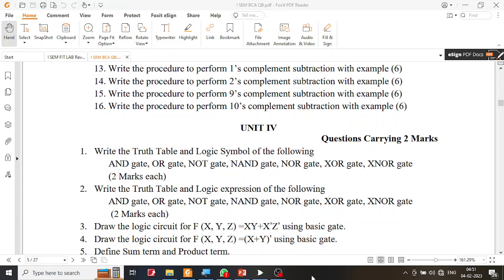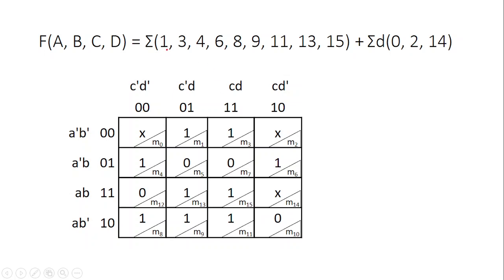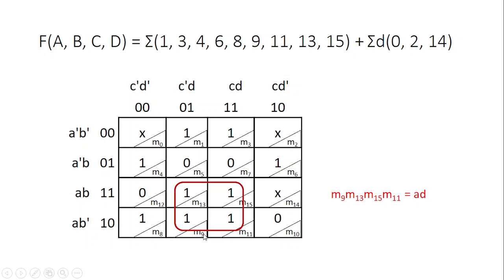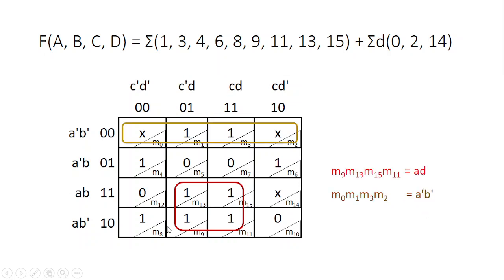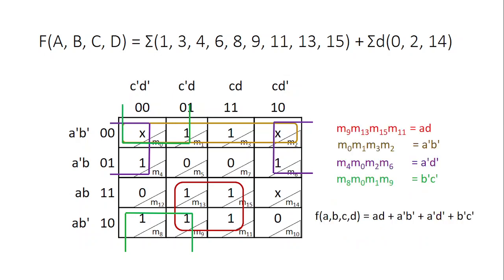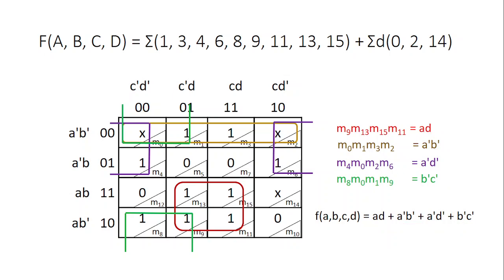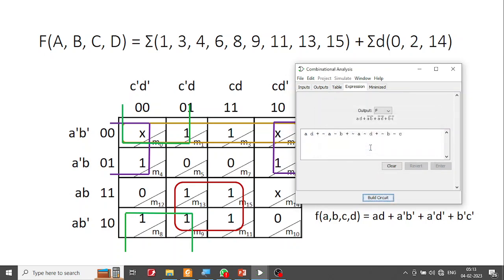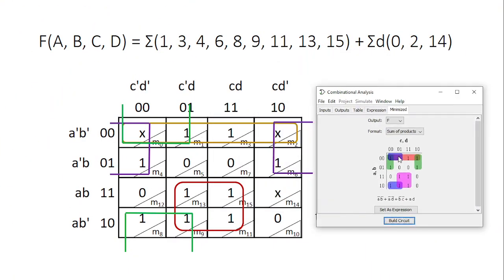Mangalore University 1 SEM BCA Computer Fundamentals. - Solutions to Kmap problem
Solve the following using K-Maps and draw the logic diagram for minimized expression. Also draw the logic diagram for the simplified Boolean expression.
 F(A, B, C, D) = Σ(1, 3, 4, 6, 8, 9, 11, 13, 15) + Σd(0, 2, 14)